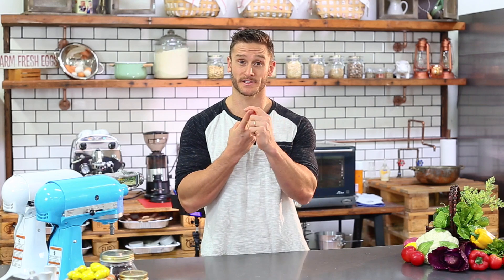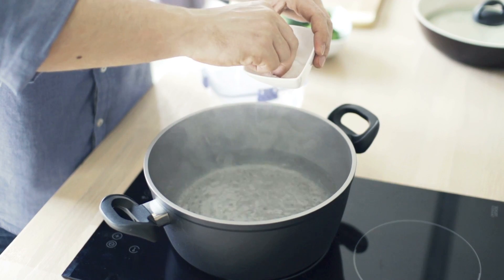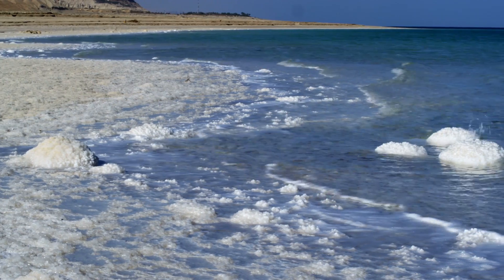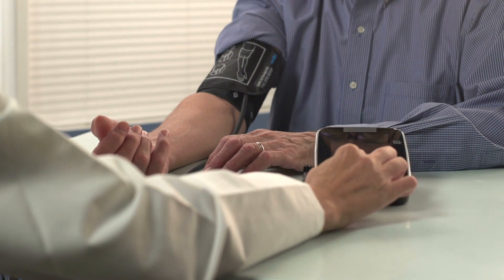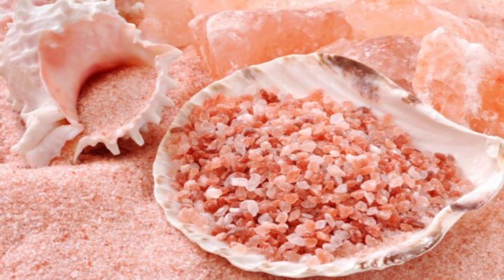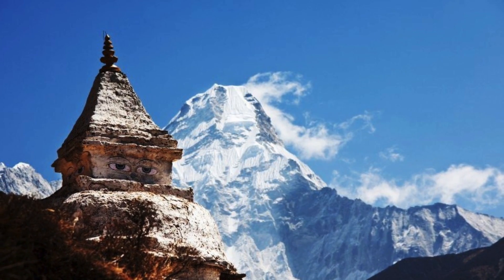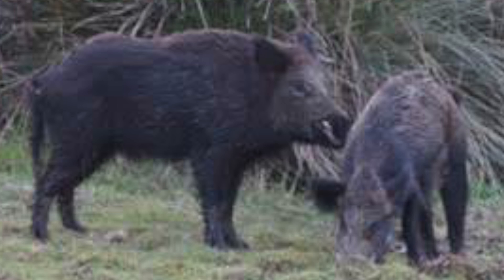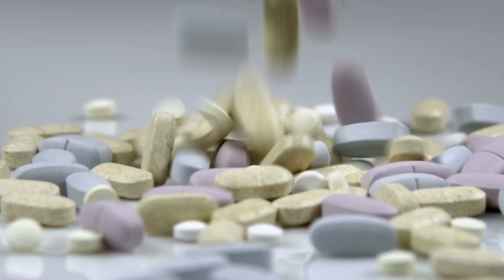Sodium: Which Salt Minimizes Water Retention? - Thomas DeLauer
Healthfulness, how they are made, texture and flavor.
Iodized salt:
The least healthy of the salt options - highly processed

Traditional table salt:
Generally obtained through salt mines/ processed to eliminate minerals with a chemical added to stop clumping. Iodized salt has iodine added, which is a trace element that we need for health, however this is found naturally in alternative salt options.

Pink Himalayan Salt:
A healthier salt option as it is mined from salt caves that are stone ground.
Benefits Include-
Trace minerals and elements remain
Provide good taste and color
May contain around 80 trace minerals and elements - some of these include iodine, magnesium, zinc, iron and potassium.
Minerals play an integral part in our health, including but not limited to:
Thyroid health
Hearth health
Bone strength
Weight management
Nervous system function
The way we eat leads many to be deficient in minerals - due to lack of soil quality and lack of quality food consumed.

Truffle Salt:
This is the healthiest option and is earthy with an almost meaty flavor.

Sea salt with pieces of black or white truffle- Sea salt contains the trace minerals and elements.

Truffles:
A fungi that grows underground
Mushrooms and truffles have been known to have health benefits since early civilization.
Nutrients include:
High in protein
All essential amino acids
Fiber
Many essential minerals, including?
Magnesium
Calcium
Potassium
Iron
Zinc
Health benefits:
Antimicrobial
Antioxidants
Antiinflammatory
Immunomodulators

References:
1. What’s the difference between sea salt and table salt?

2. Minerals in Himalayan sea salt: spectral analysis

3. Mushrooms and truffles: historical biofactories for complementary medicine…